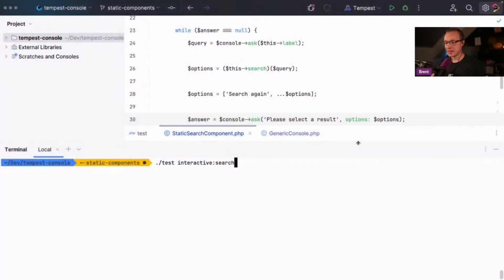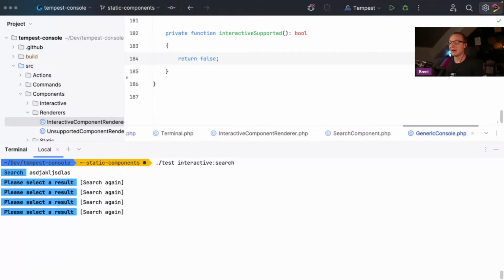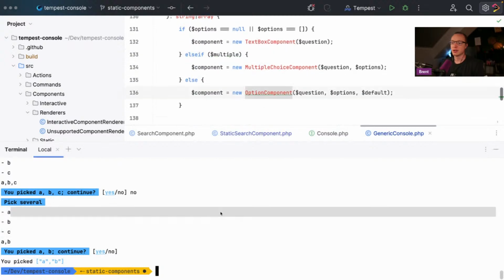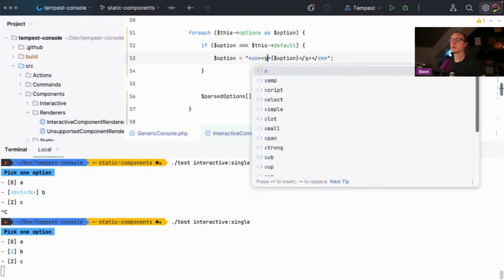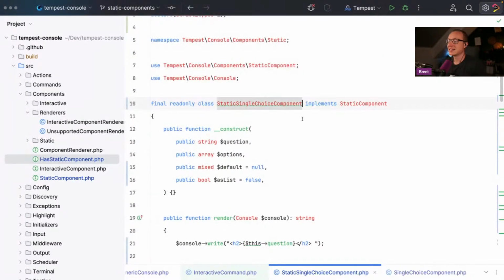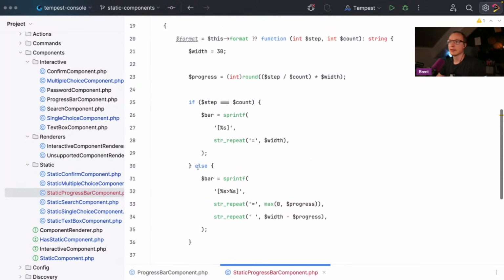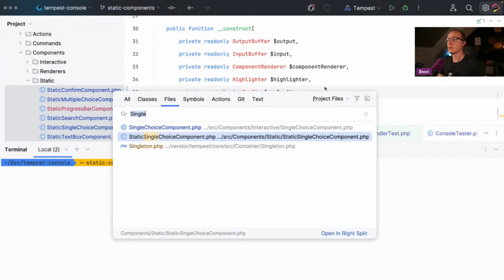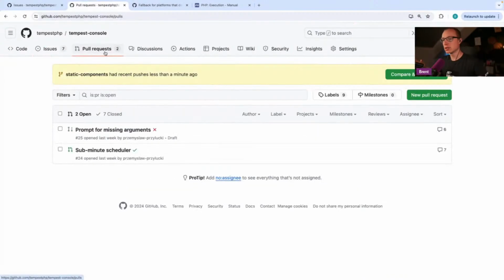Improving Console Components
Today we're working on improved console components